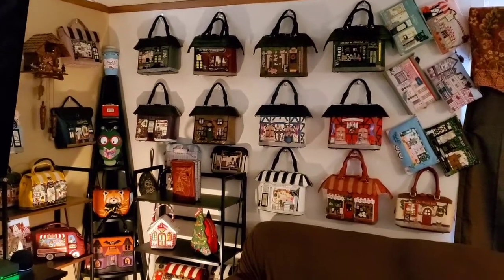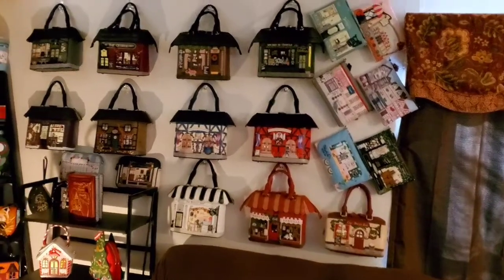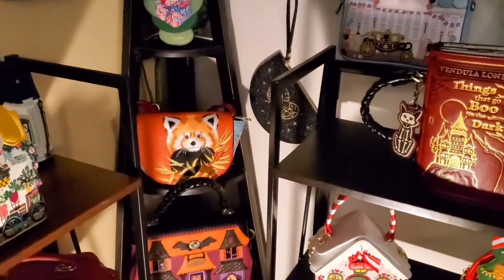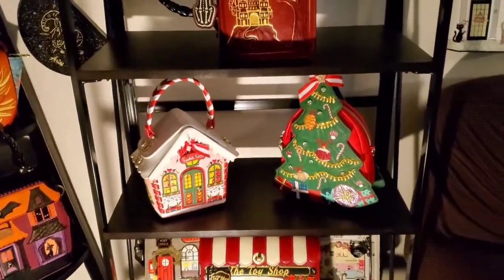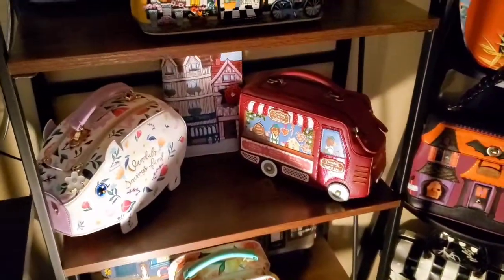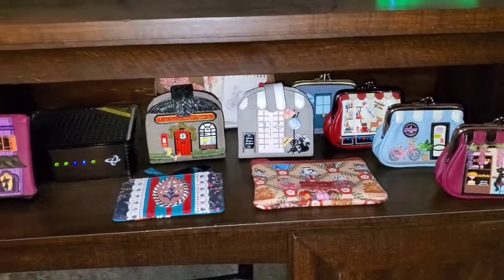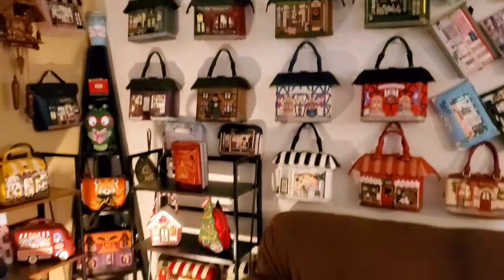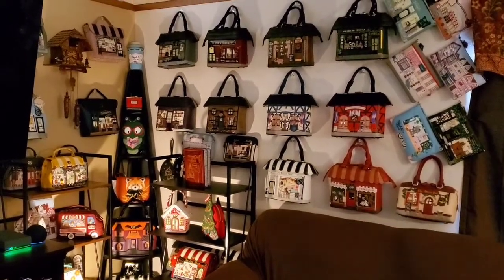How to display purses and bags? Here is my entire Vendula London collection! 🥰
Here is my current Vendula London collection as of March 2022!